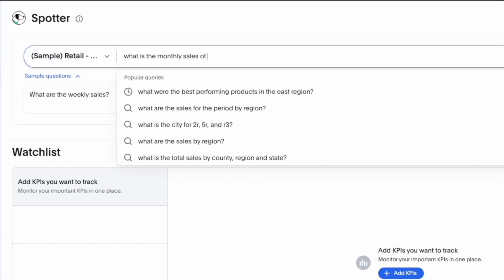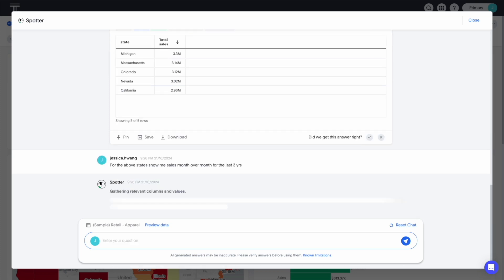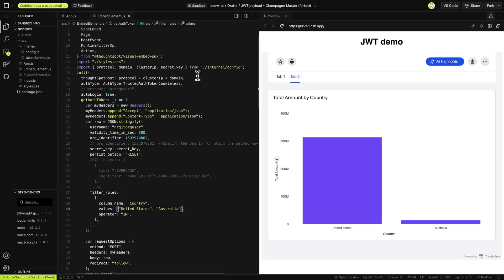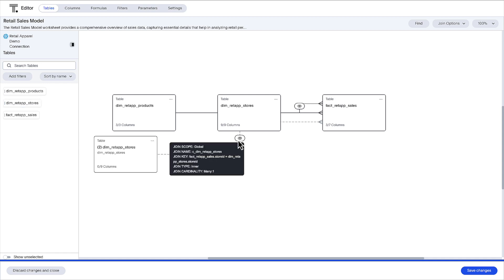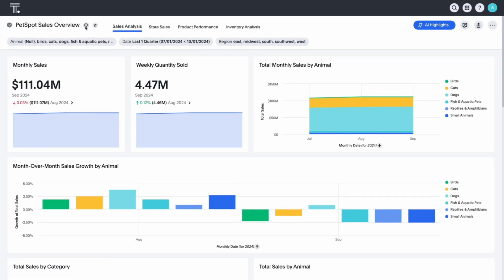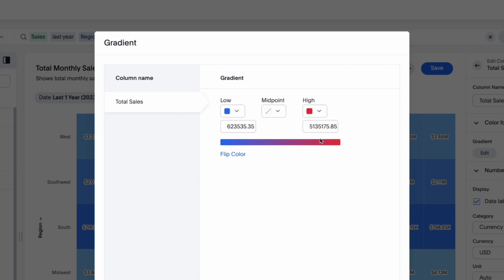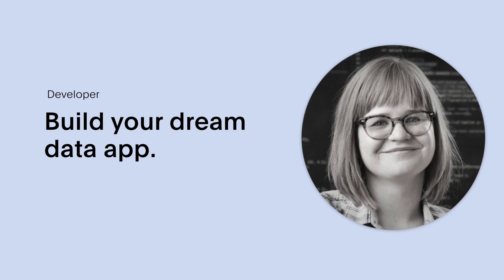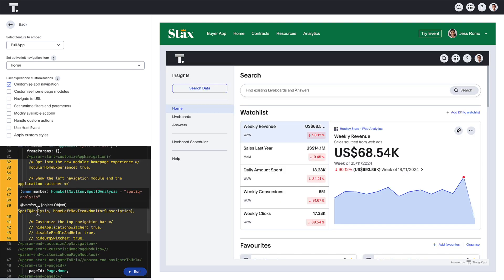What's New in ThoughtSpot - 10.4 Cloud Release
ThoughtSpot Analytics Cloud 10.4 is now available!

🤖 Meet your new AI analyst that delivers true self-service through conversational AI, backed by enterprise-grade trust.

🔐 Create dynamic user sessions with custom security features using new API endpoints.

💻 Manage your enterprise data models with new interfaces and intuitive workflows.

Plus lots of new features and enhancements you’ve been waiting for!